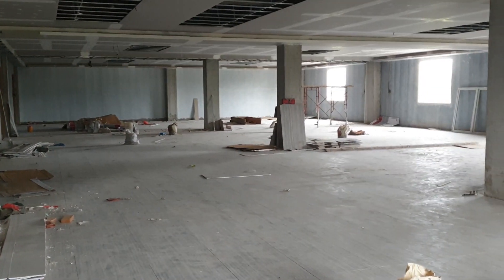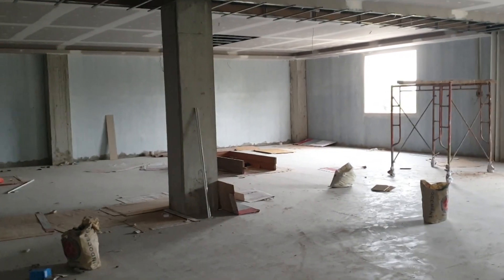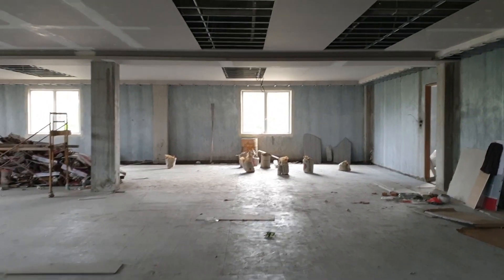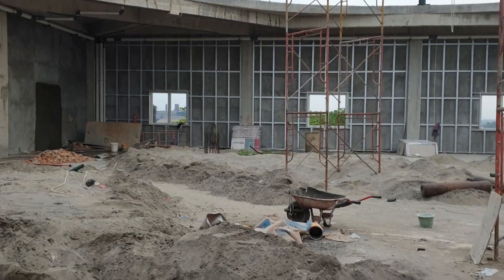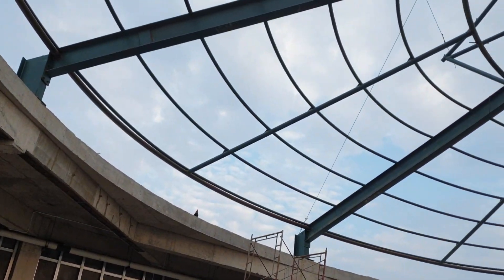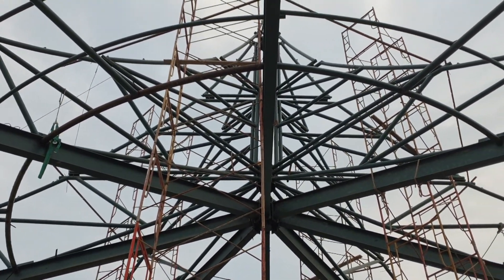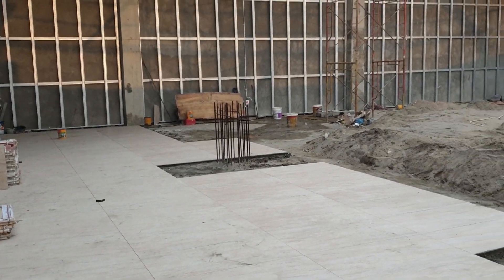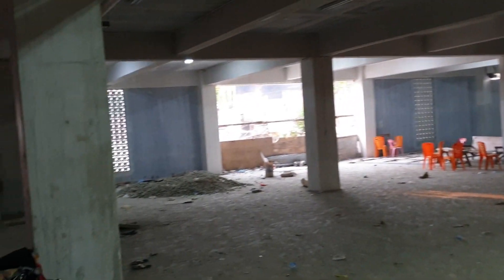Review Pusdiklat Sigalovada | 25 Maret 2019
Dukungan dan partisipasi kalyanamitta semua sangat berarti demi kelancaran pembangunan Pesantrian Buddhis dan Pusdiklat Sigalovada.

Thavara Dana dapat disalurkan melalui :
• BANK BCA
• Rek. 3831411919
• A/n: Yay. Buddha Tissa Indonesia

Kode Akhir :
• Puring & Gypsum "2"
• Pekerja Bangunan "3"
• Batu Bata/ Pasir "4"
• Semen Andalas "5"
• Cat tembok dinding "6"
• Genteng Aspal Untuk Stupa "7"
• Keramik kode akhir "10"

Informasi / WA:
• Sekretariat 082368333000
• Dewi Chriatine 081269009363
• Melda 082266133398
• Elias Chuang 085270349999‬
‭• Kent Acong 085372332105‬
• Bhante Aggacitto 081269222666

Terima kasih untuk yang sudah turut berpartisipasi, semoga berkah menyertai selalu, sadhu...